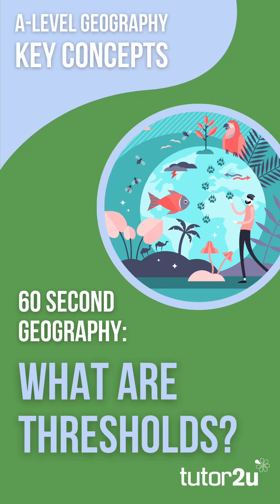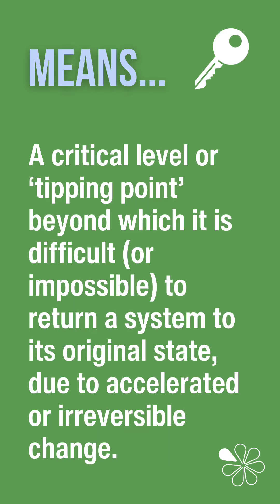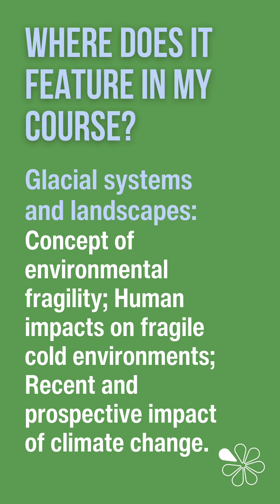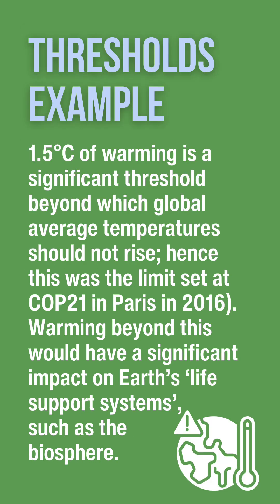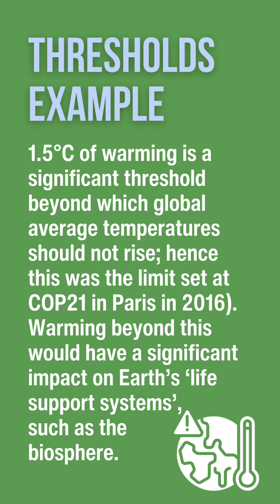Thresholds | 60 Second A-Level Geography Key Concepts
Here is a 60 second summary of thresholds - one of the 15 key concepts at A-Level Geography, including what it is, where is features within the course, and a specific example.